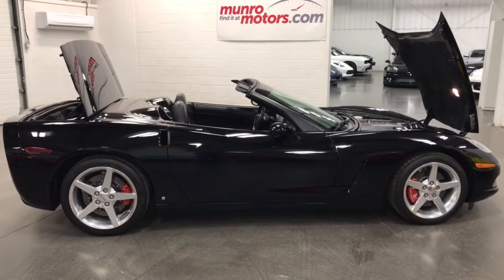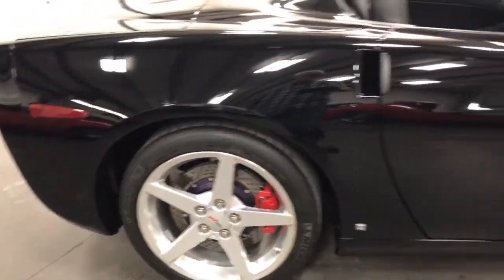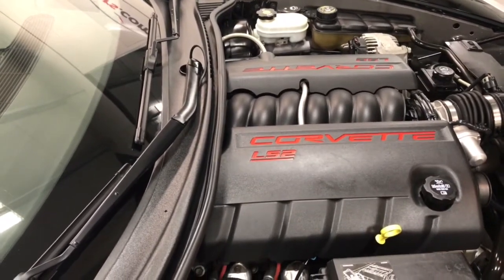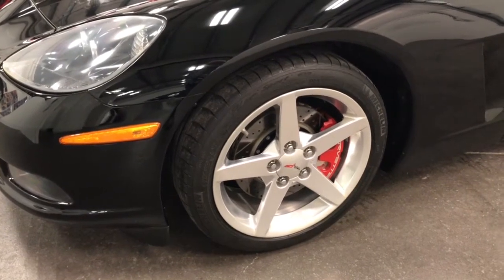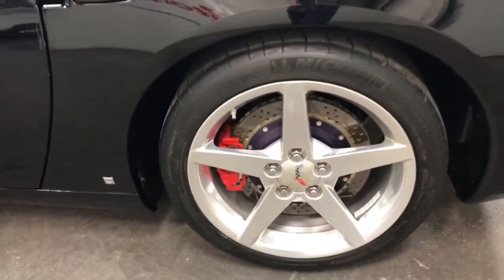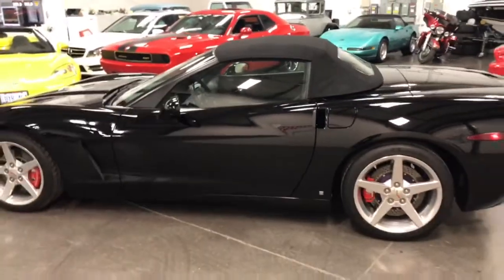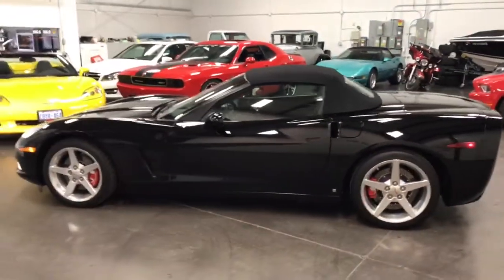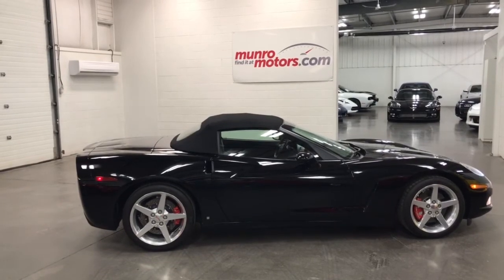2006 Chevrolet Corvette 3LT SOLD SOLD SOLD Convertible Auto BORLA HUD Low Kms Munro Motors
SOLD SOLD SOLD Borla exhaust sounds amazing, upgraded cross drilled brakes, automatic with paddle shifters, heated luxury perforated leather seats with multi functions driver and passenger, heads up display, Bose sound system, driver memory package, power folding convertible top, automatic dimming side and rear view mirrors, power telescopic and tilt steering wheel, polished aluminum wheels. Car cover, cross flag floor mats and trunk mat. Clean Carproof, certified, etested, ready to take home with you.

To ensure our customers can get what they've always wanted, we offer financing services through TD Bank, Desjardins, Scotia Bank, and Crelogix.

Because of that we have been delivering vehicles to Switzerland, Finland, Rotterdam, Emo, Thunder Bay, Kapuskasing, Halifax, Sudbury, Sault Ste. Marie, Cornwall, Fort Francis, Kelowna, Montréal, Saskatchewan, Virginia, Newfoundland, Edmonton, Ottawa, Montreal, Fredericton, Winnipeg, as well as Cambridge, Kitchener, Waterloo, Barrie, Windsor, London, Pickering, Peterborough, Oshawa, Waterloo, the Greater Toronto Area, and even so far as the Czech Republic!